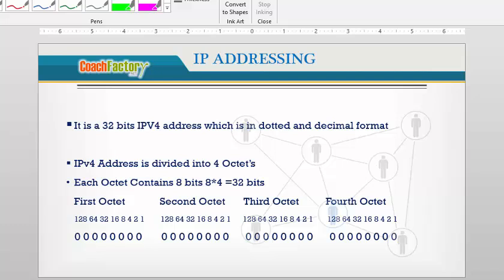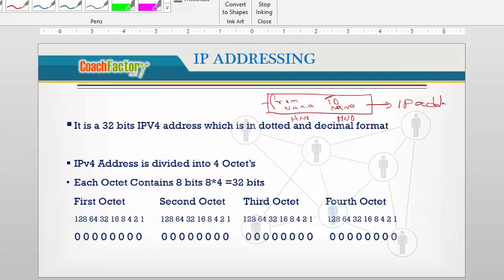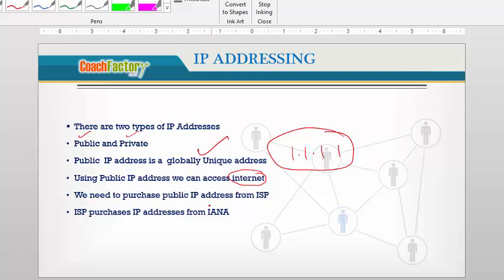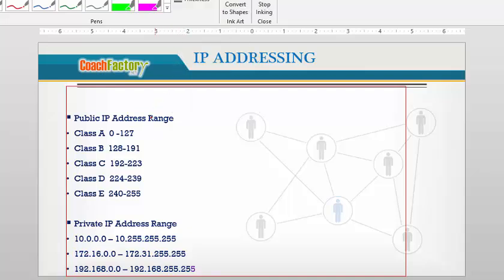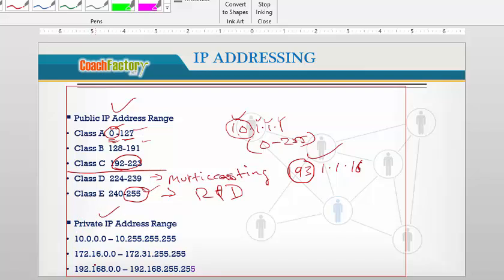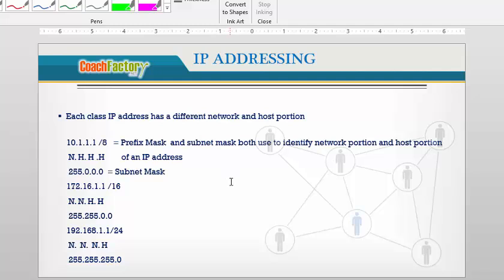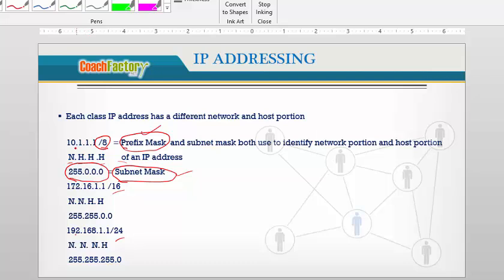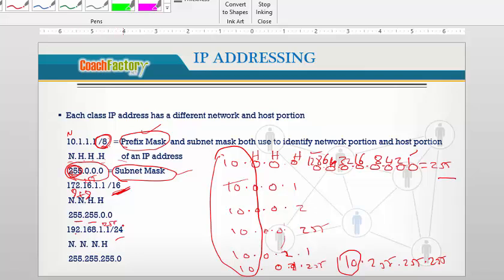Basics of IP Addressing